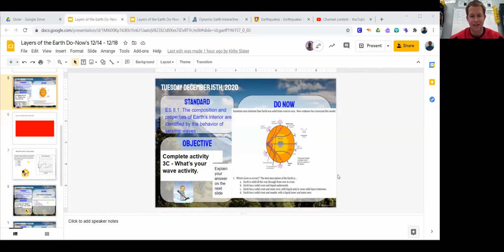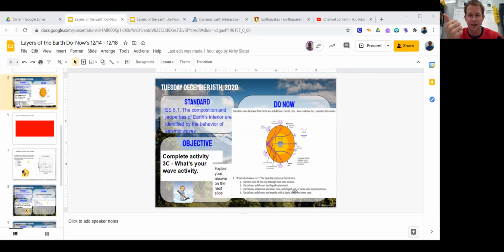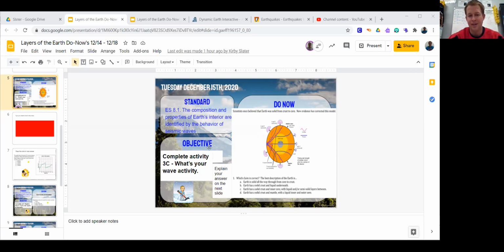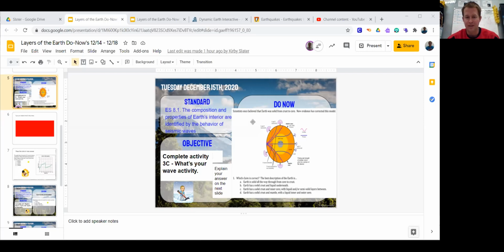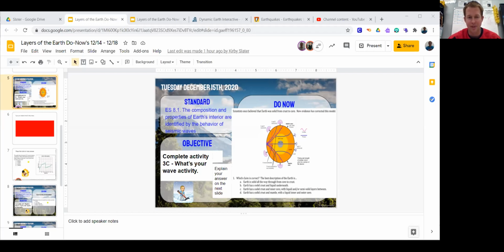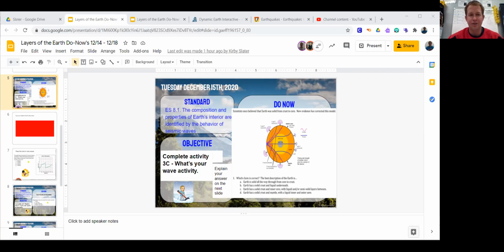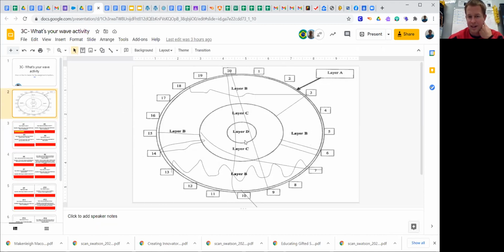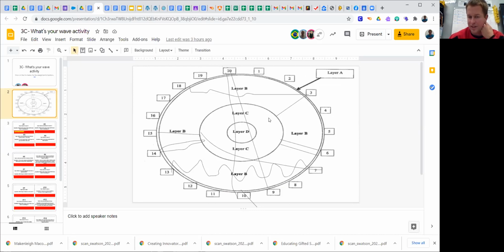Tuesday 12-15 ESS 8.1 Layers of the Earth Mastery Grid assignment 3C What's your wave?